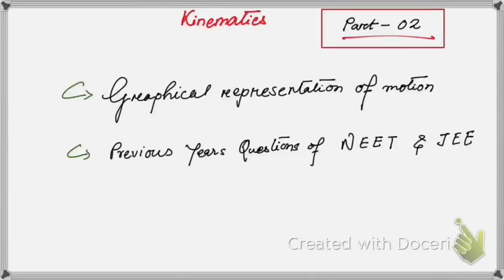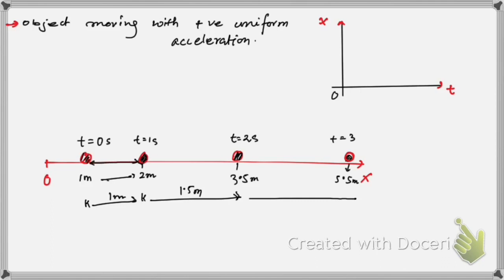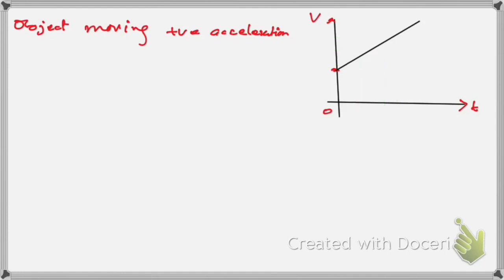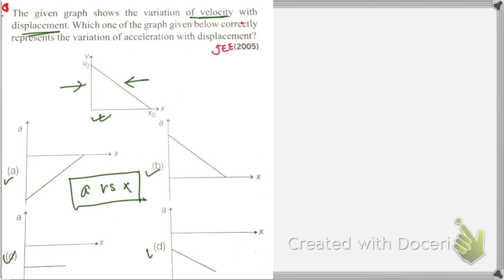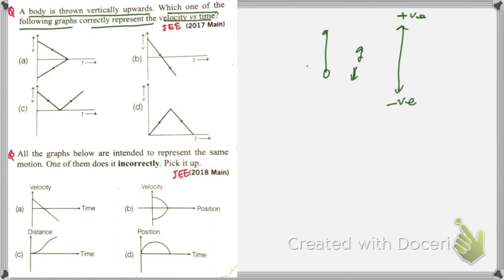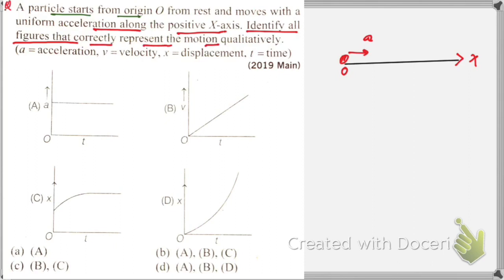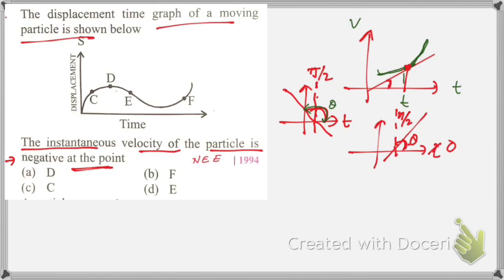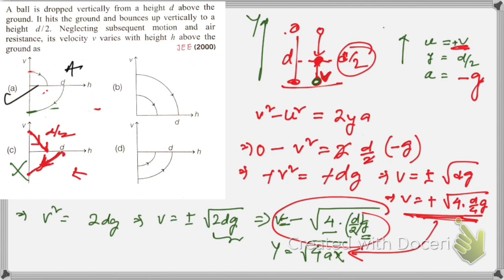Kinematics -02 NEET JEE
Kinematics NEET JEE Previous Years Questions solved